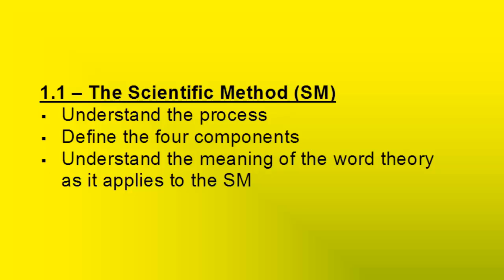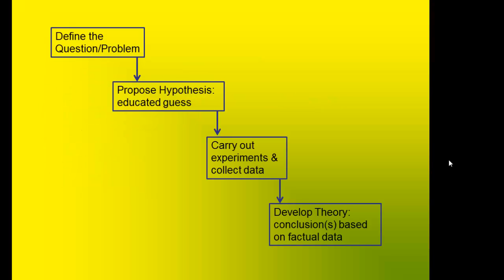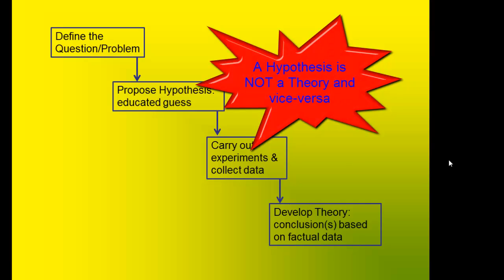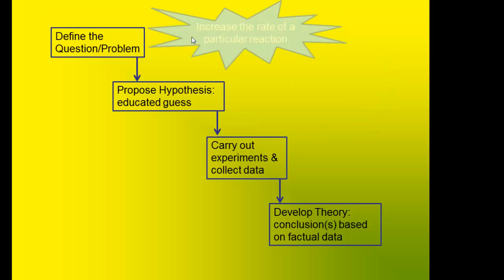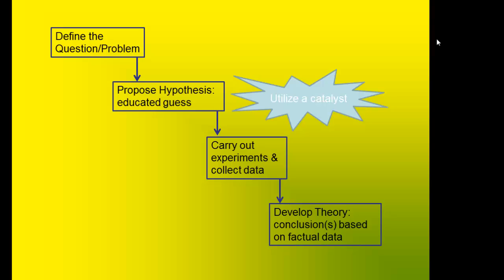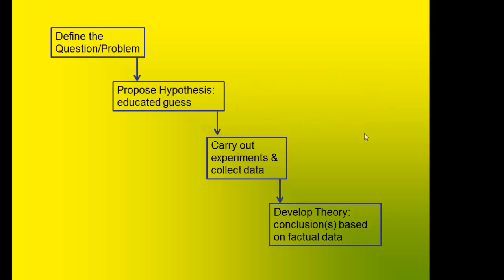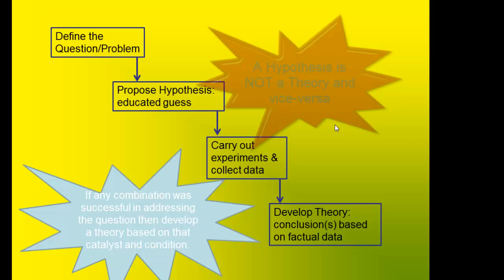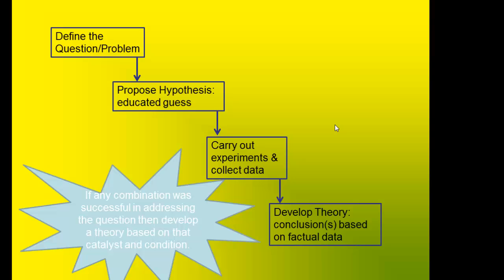Scientific Method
The scientific method is explained and an example provided